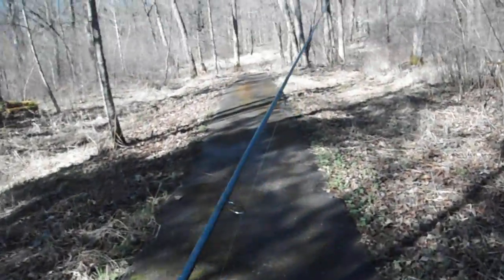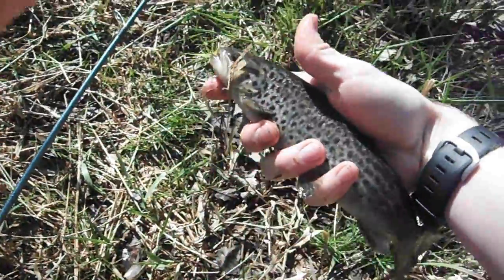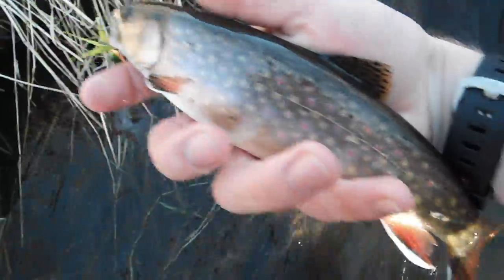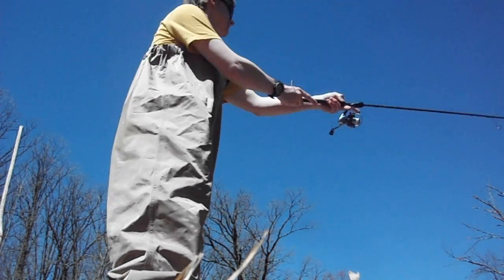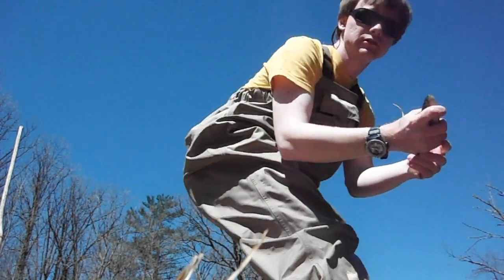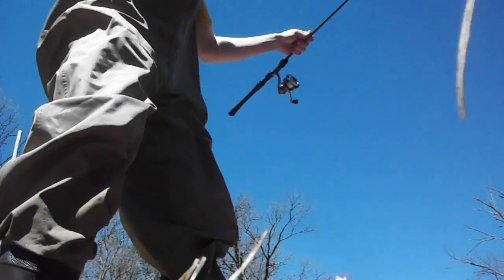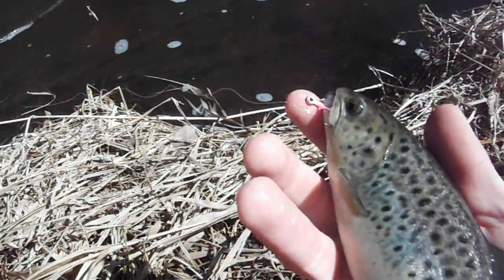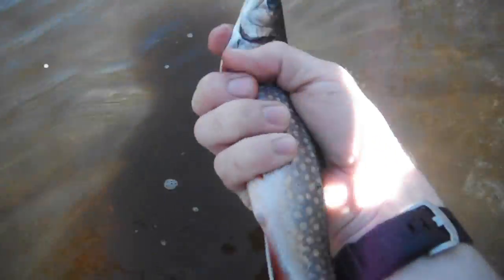Trout Fishing in Northern Wisconsin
Nathan from Legends Outdoors spent a few hours targeting both brown and brook trout at a natural stream in northern WI. Many trout were caught during Nathan's short trip.